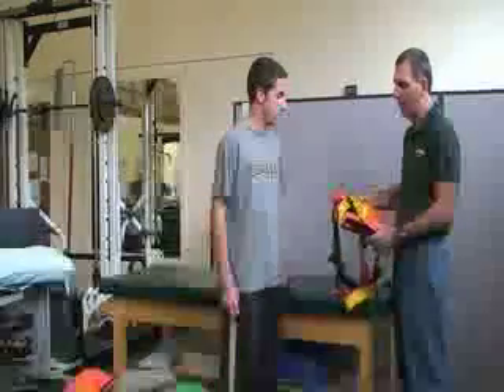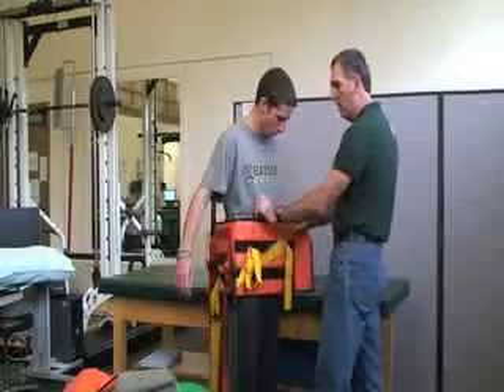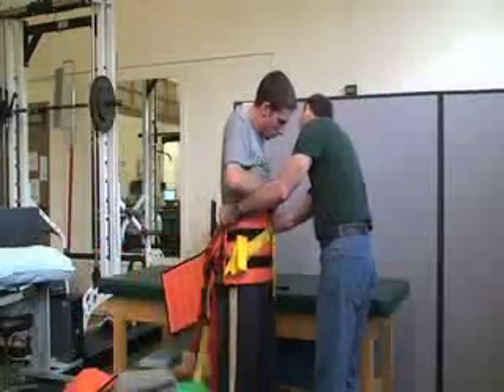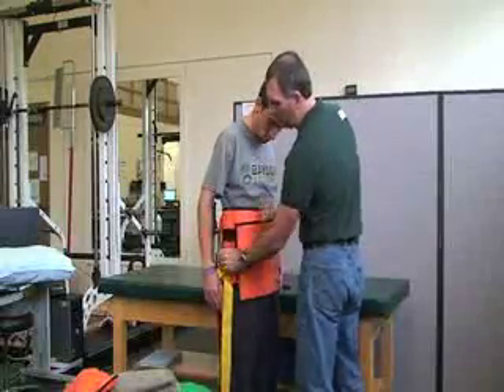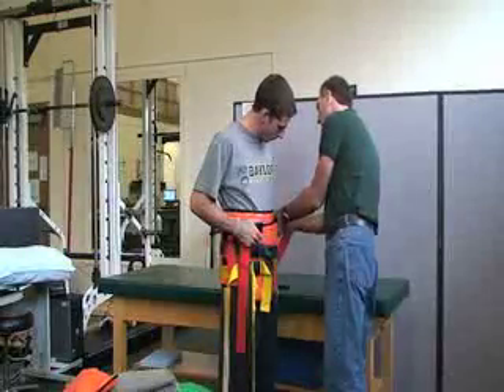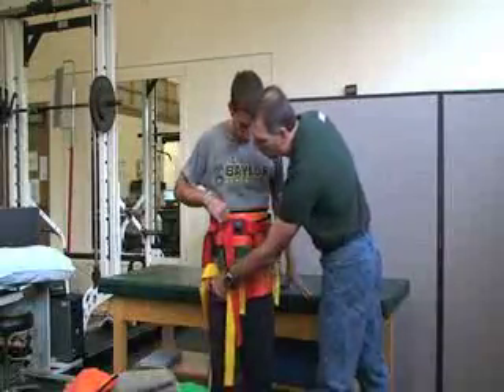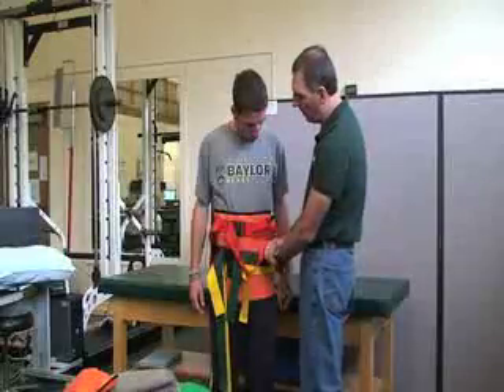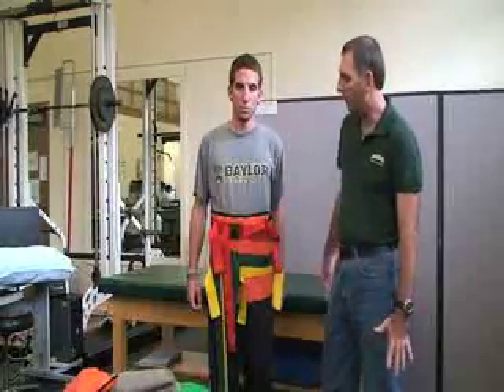Splint - Hip & Pelvis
This video describes how to apply a hip and pelvis splint to the patient. Author: Dr. Donald Fuller, PhD, ATC (Life University; Marietta, GA).